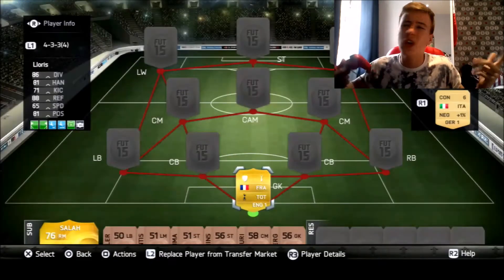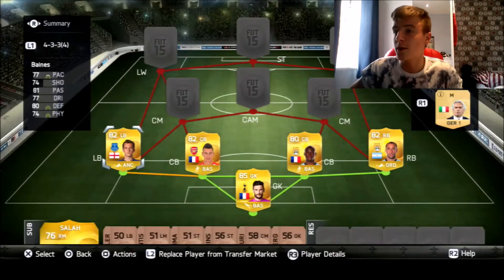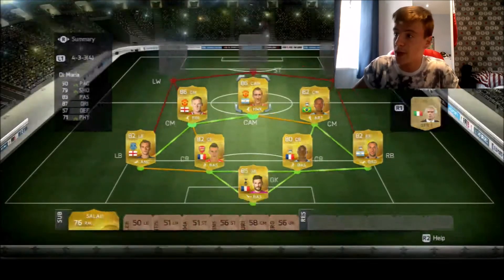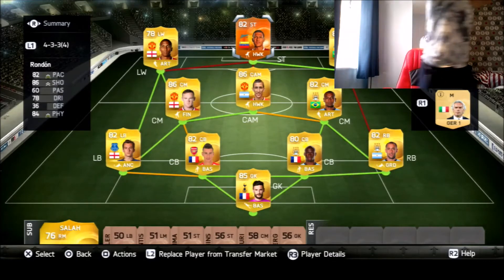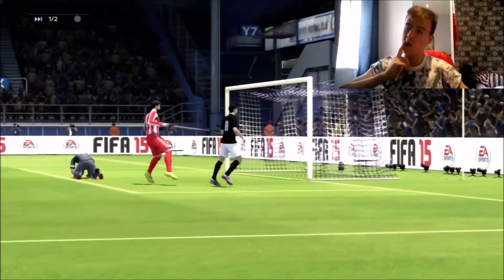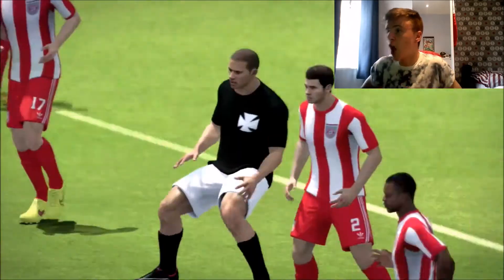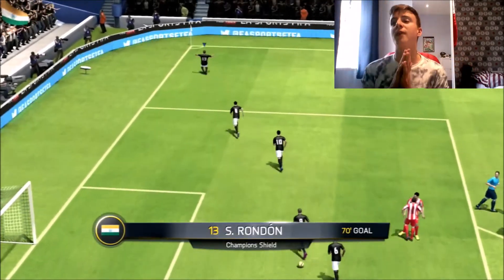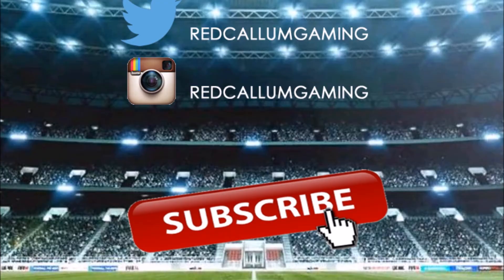SATURDAY SQUAD BUILDERS- BEAST 150K SQUAD!!!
Lets see if we can smash 15+ likes!
OBLITERATE that like button if you enjoyed!

Cheers